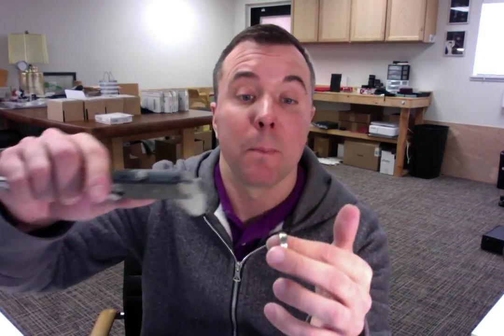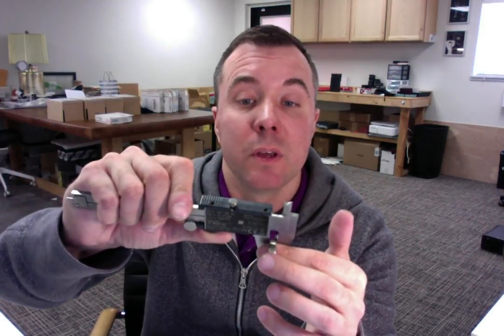6221 Lauren W. Thank You and Quality Review of Spexton Titanium Ring